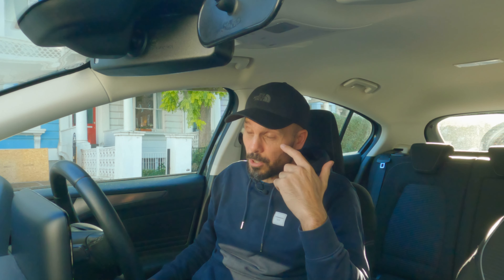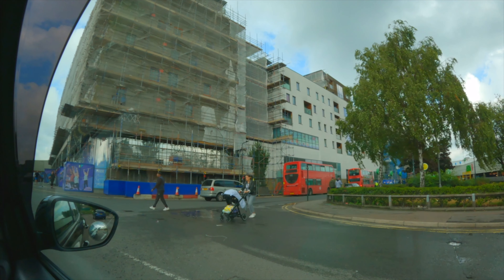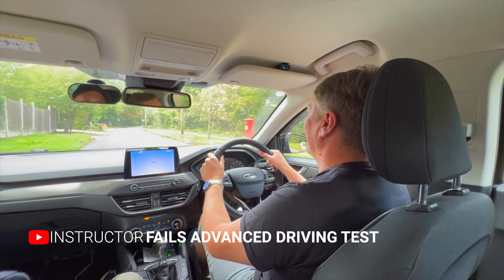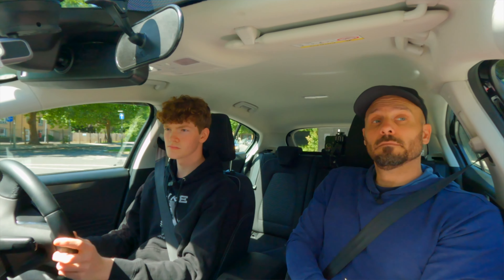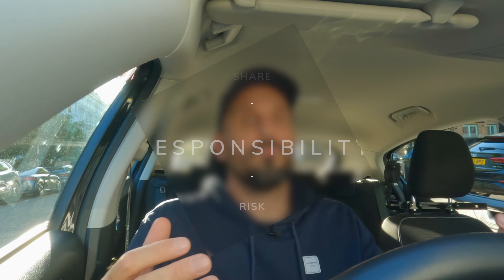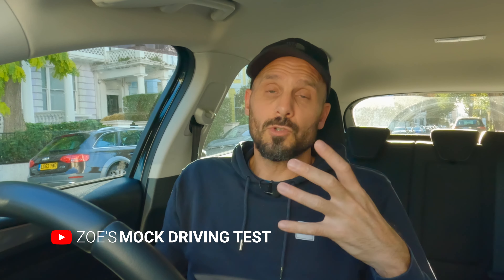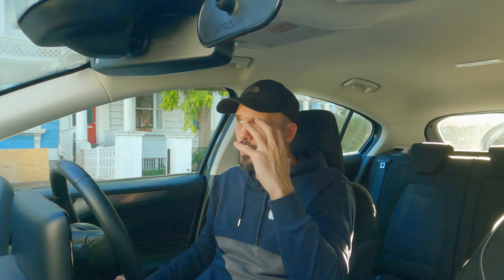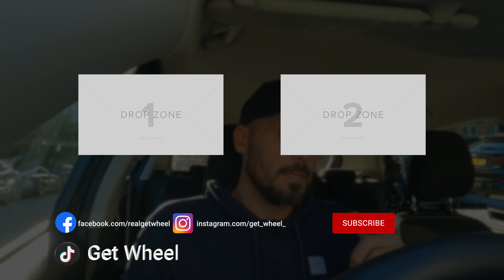HOW YOUR DRIVING TEST IS "REALLY" MARKED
In this video i talk about how the driving test is marked. How faults are evaluated and how a driving examiner comes to the decision they do when marking your driving test.

If you can how understand how your driving test is really marked it will give you a much better understanding of how you approach your driving test.

The Rat not the Tail by Harry Edvino
The world beneath the waves by OTV
The Cast by Wendy Marcini & Elvin Vanguard
Olȇka by Franz Gordon
Deadbeat by Tigerblood Jewel